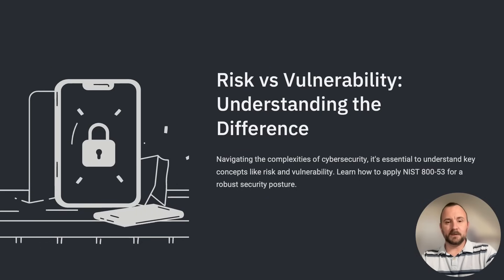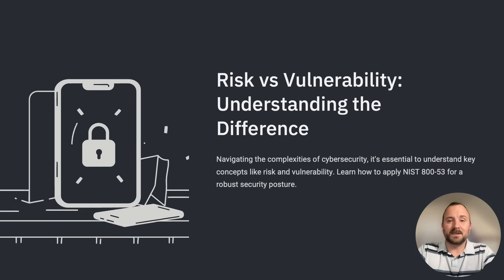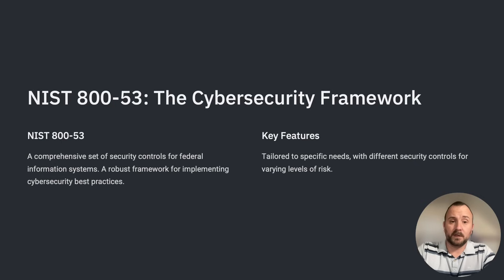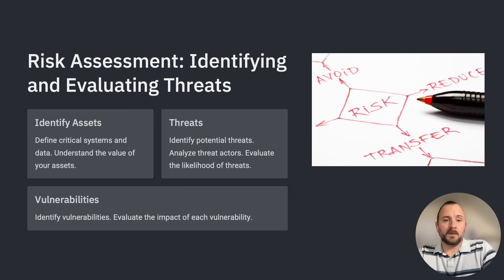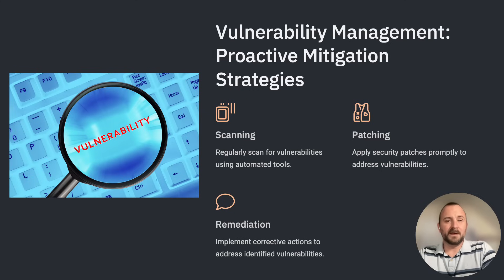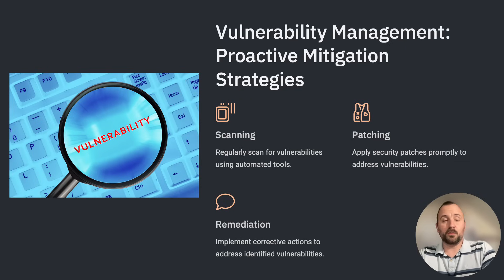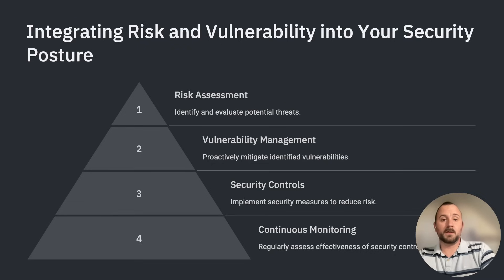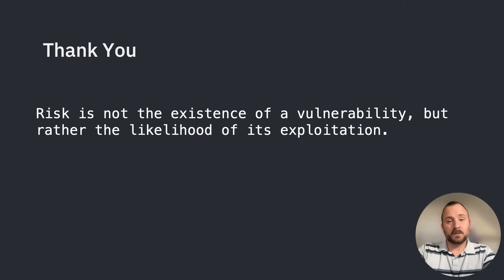Risk vs Vulnerability: Understanding the Difference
This presentation emphasizes that having a vulnerability doesn't necessarily mean you have a high-risk situation, it's the probability of an attacker taking advantage of that vulnerability that matters.

Presentation illustrates the difference between risk and vulnerability in your presentation, for example:

* Vulnerability: A known flaw or weakness in a system
* Risk: The likelihood of an attacker exploiting that vulnerability to cause harm

This distinction is crucial in understanding the concept of risk management, and can be used to justify investment in mitigating vulnerabilities before they become actual risks.